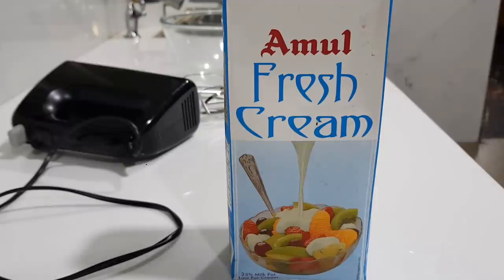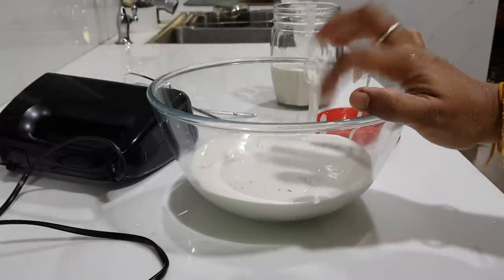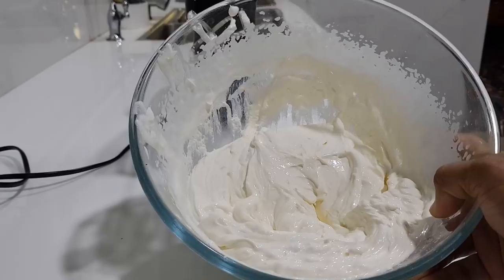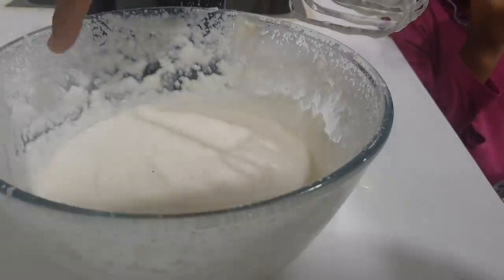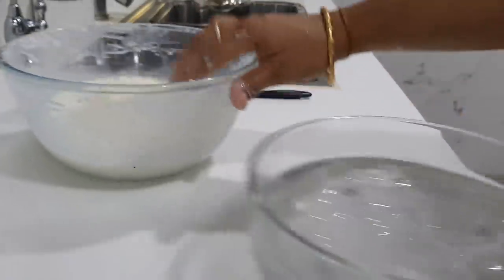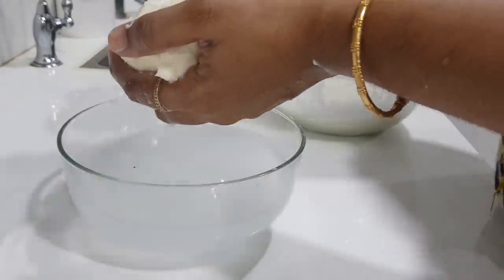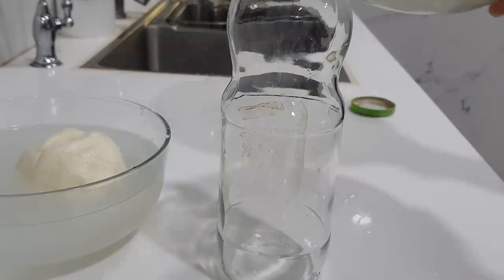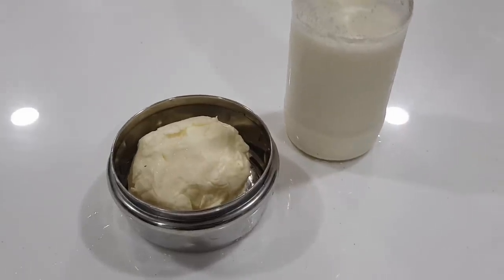5 நிமிஷத்தில் வெண்ணை தயார் - Make Butter from Fresh Cream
Products which i trust:
Meyer saute pan
Meyer frying pan
Meyer casserole
Meyer kadai
Meyer turner
Meyer bakeware
Meyer loaf pan
Lunch bag
Alda Wok
Wonderchef cast iron pan
Lodge pan
Futura deep fry pan
Hard anodised pan
Cast iron grill pan
Nonstick handi
Bamboo basket
MY bamboo steamer
Kal chatti
Cast iron dosa tawa
Cast iron kadai
Glass loaf pan
Glass measuring jug
Prestige Barbeque
Preethi Zodiac Blender
Milton casserole
Kitchen containers:
Virgin coconut oil
Kids Gummy Vitamins
Kinetic Sand
Micro Fiber Cloth
Spray Bottle for cleaning
Peppermint Oil
Apple cider vinegar
Raw honey (little expensive)
Hair accessories storage box
Bangle box
Jewellery Bag
Storage Box
Bed Side Table
Instax camera
Chumbak Clock
MObile tripod
DSLR Tripod